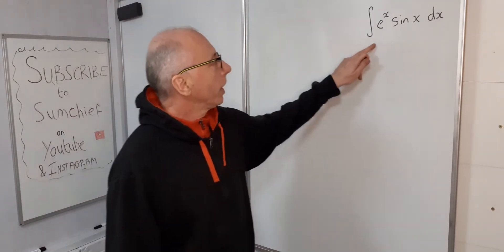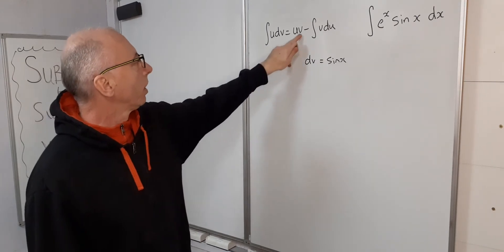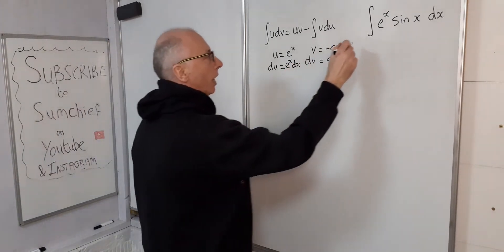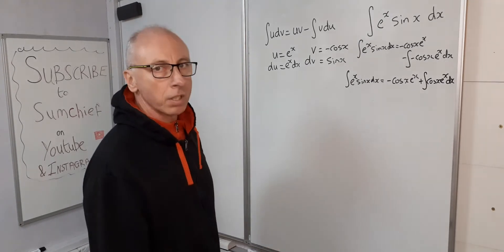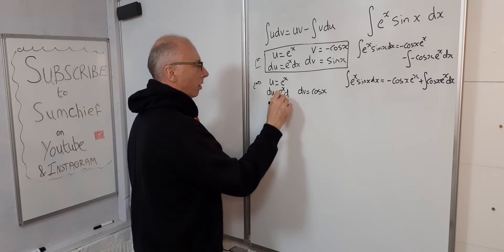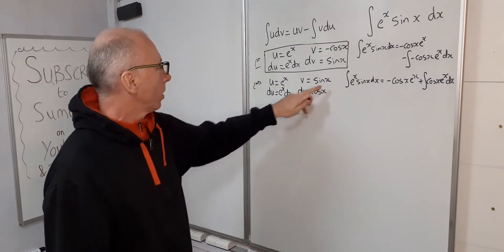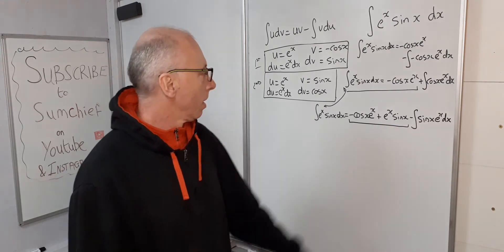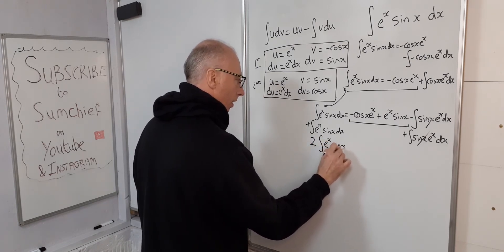integration by parts twice . e^x sin x dx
Integral of e^x sinx dx . This is done by integration by parts twice .
The formula  , integral of udv = uv - integral of vdu  twice.
So we assign the variables u and v accordingly
The similar integral with cos x is below